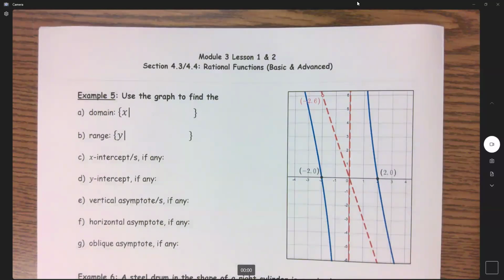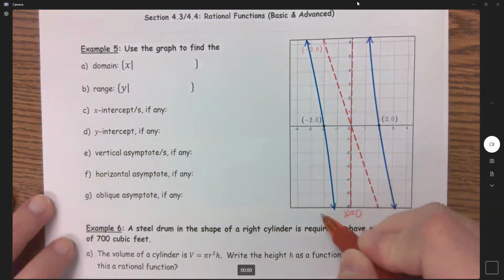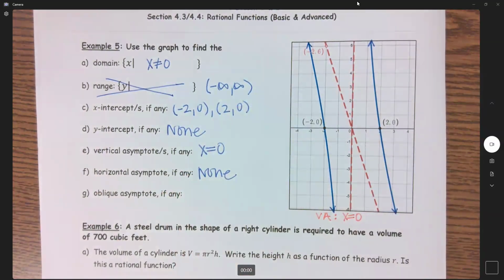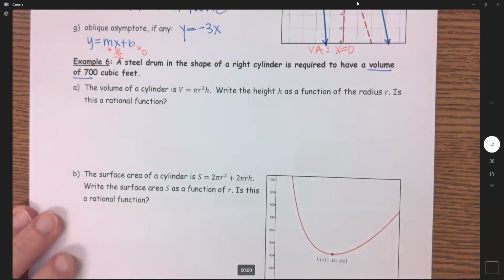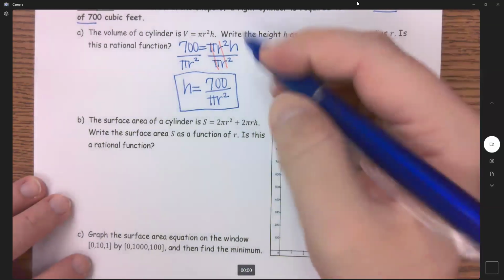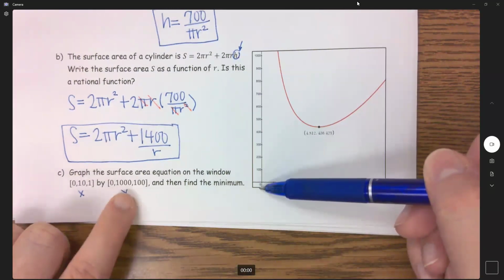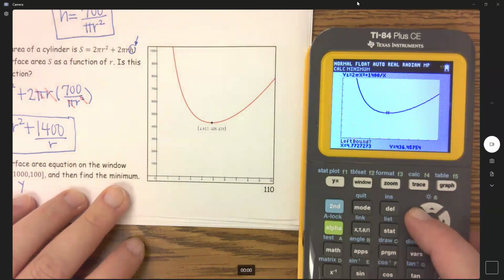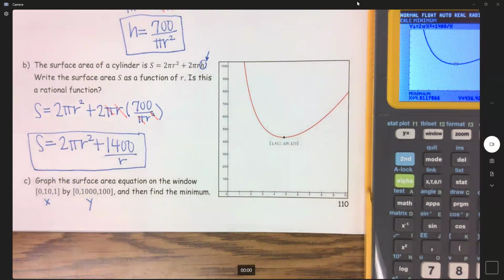Finding information from a graph of a rational functions + an Application Problem